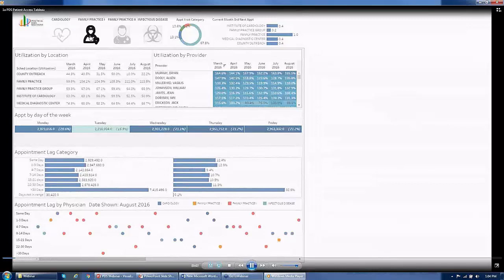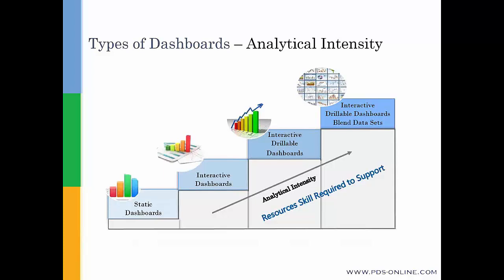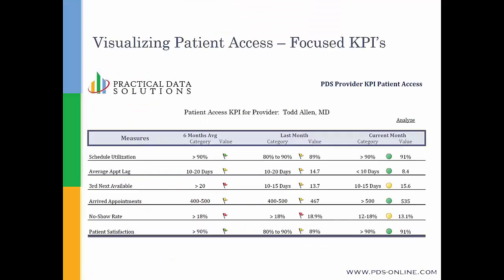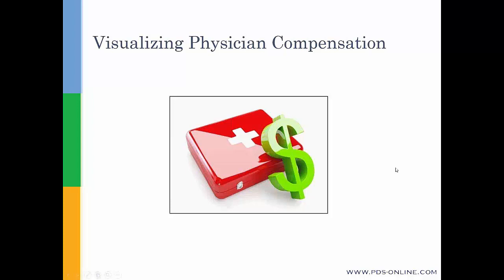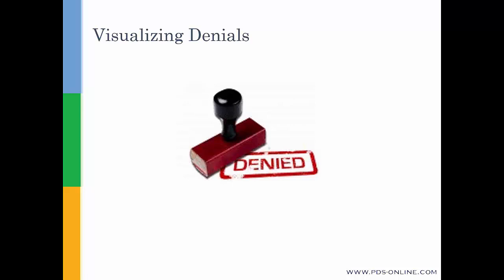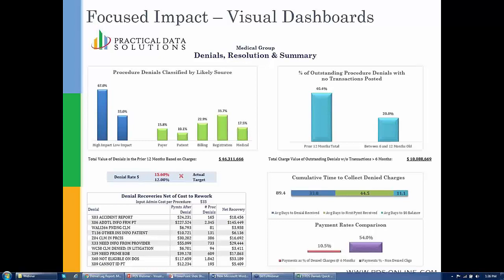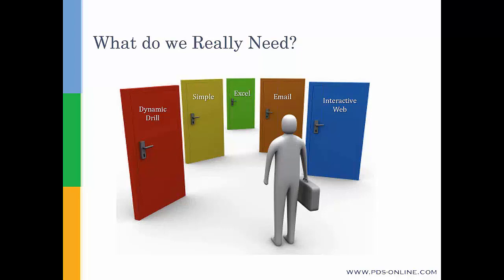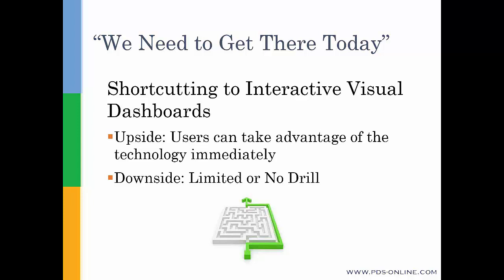Visualizing Effective Healthcare Dashboards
With literally dozens of visualization tools, how can a healthcare user understand the right approach to designing visual dashboards? The use of visualization tools to focus dashboards is critical to communicate effectively across the organization.

Join PDS as we discuss the use of visual dashboards to impact your organization's bottom line.